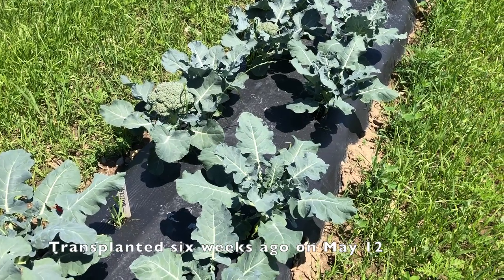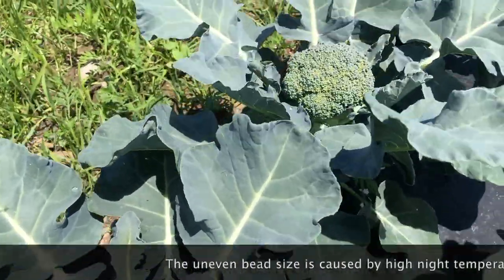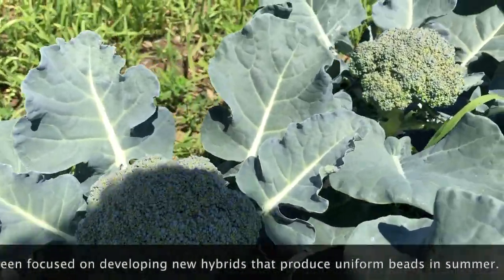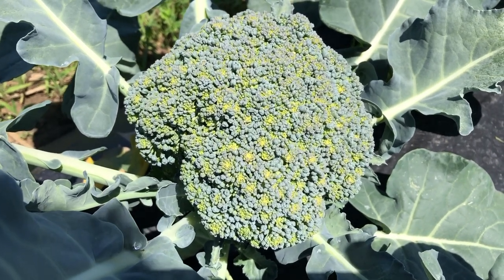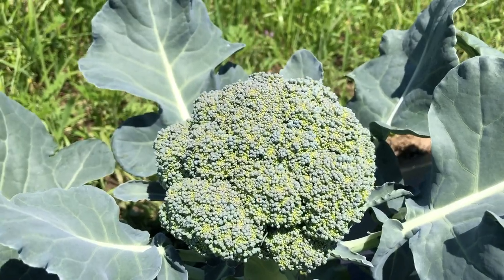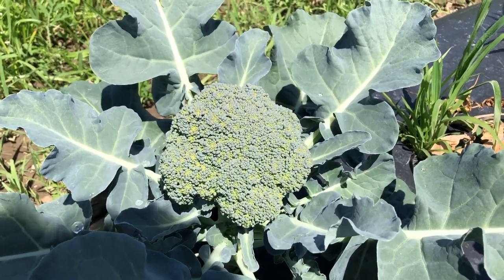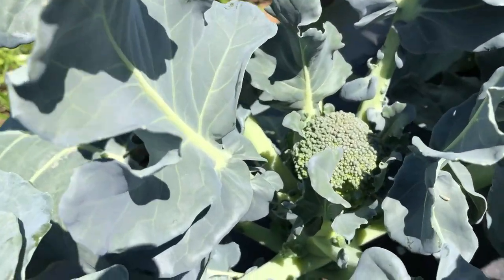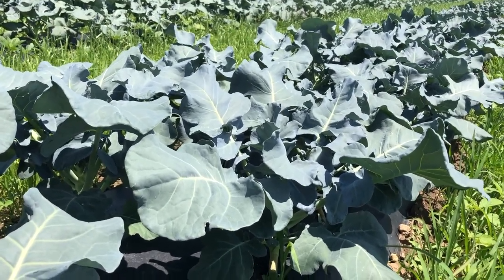Earliest broccoli hybrids: Castle Dome and BH055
Growers sometimes need a variety that matures quickly. Castle Dome has filled that role. A new hybrid from USDA-ARS, BH055, is nearly as early and is much better adapted to eastern growing conditions. Here is an example at Cornell AgriTech in Geneva NY of a spring planting (May 12) going into summer heat. That is good timing for getting on the market quickly, but high risk of poor vegetative growth and of head deforming the head. We hope to see BH055 available to growers to meet their need for an early maturing heat-tolerant hybrid for eastern production. Seed companies can license this hybrid from USDA-ARS if they chose to produce and market the seed. Contact Prof. Björkman at Cornell for more information about licensing via easternbroccoli.org.